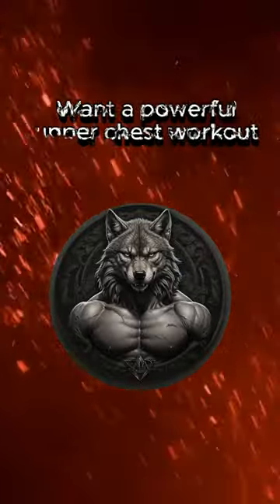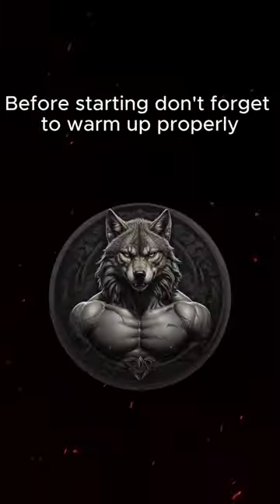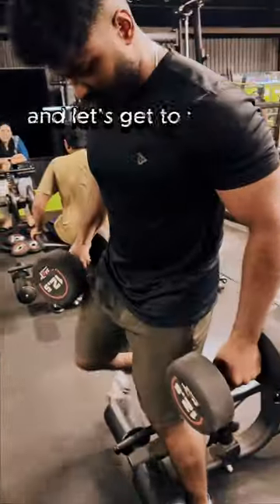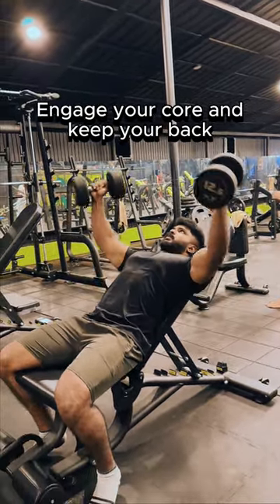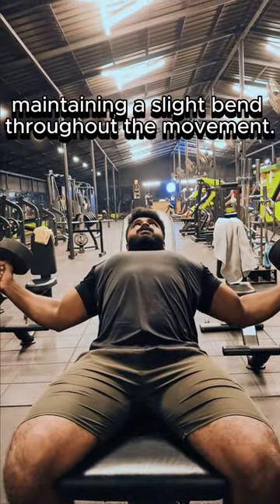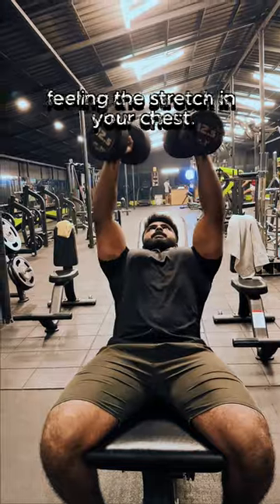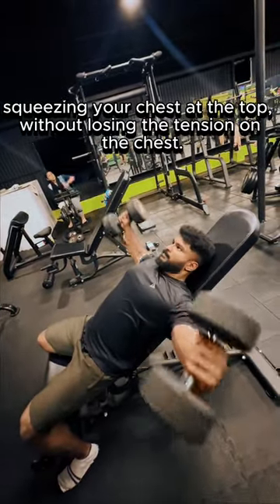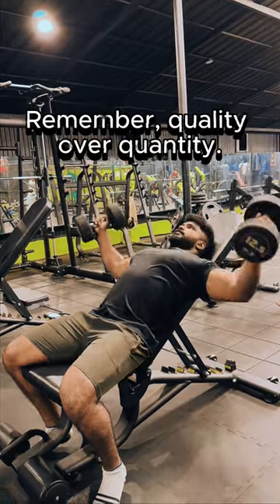Upper Chest Mastery: Incline Flies for Explosive Growth!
🚀 Elevate Your Chest Game! 🚀

Welcome to the ultimate upper chest workout guide! 🔥 In this video, we're diving deep into the science of sculpting that upper chest for a more defined and powerful physique. Follow along as we demonstrate the highly effective Incline Chest Flies to target those hard-to-hit muscles.

🏋️‍♂️ **Workout Breakdown:**
1. Grab your dumbbells and hit the incline bench.
2. Maintain proper form, engaging your core throughout.
3. Feel the controlled stretch as you lower the weights.
4. Explode back up, squeezing your chest at the top.
5. Aim for 3 sets of 12-15 reps for optimal gains.

Whether you're a seasoned pro or just starting your fitness journey, this routine is designed for all levels. Remember, consistency is key! 💪

- Comment with your favorite chest exercise or any questions.

Let's level up that upper chest together! 🔝💯